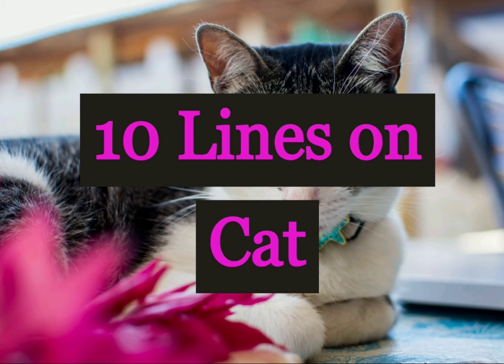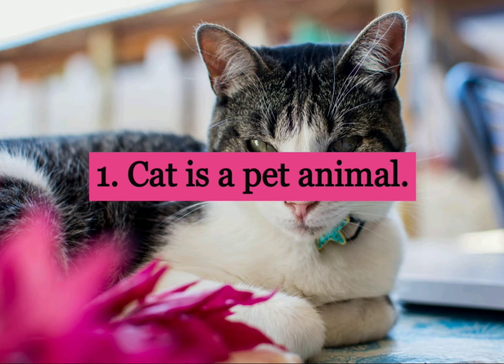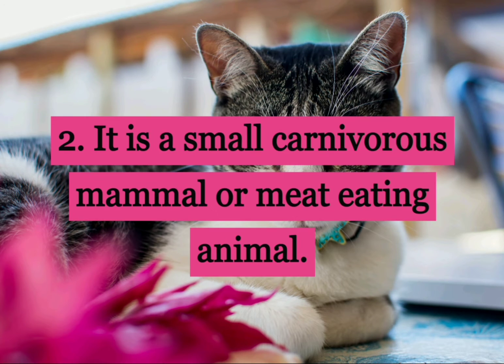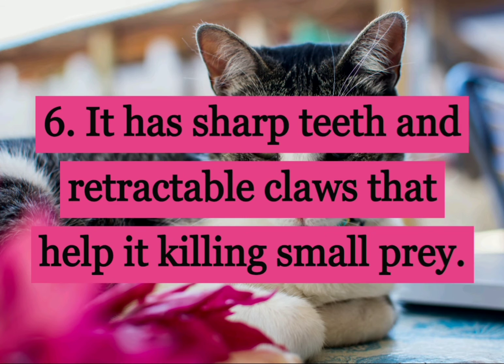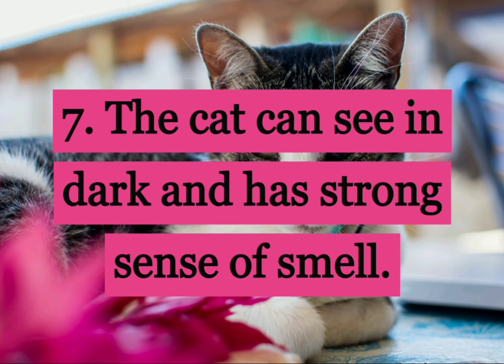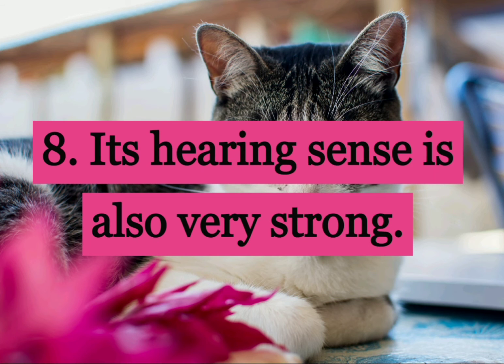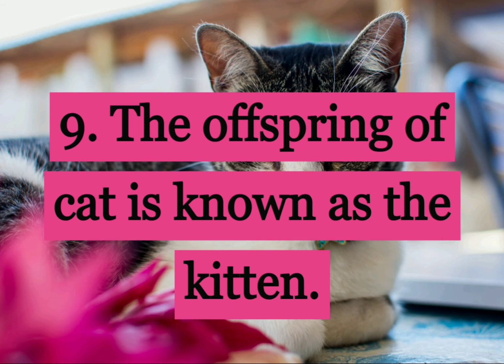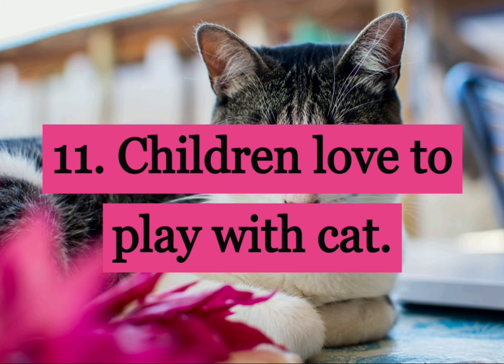10 Lines on Cat | Short Essay on Cat | My pet Cat | MyGuidePedia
Here is10 Lines on Cat | Short Essay on Cat | My pet Cat | My Cat.
These 10 lines are for students studying in junior and senior classes. This is an educational channel. You can learn essay writing in English and Hindi. We have started series of videos and posts for class xii CBSE syllabus/NCERT of English Subject.

for essays, letters, applications and class XII CBSE/NCERT syllabus English